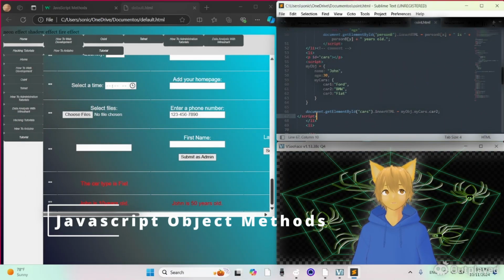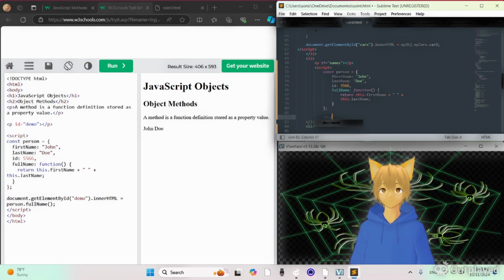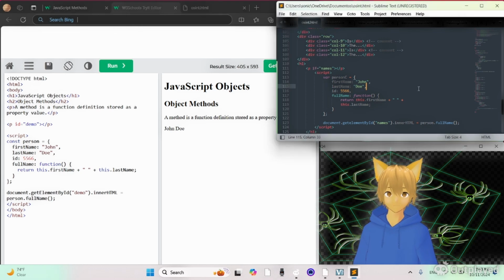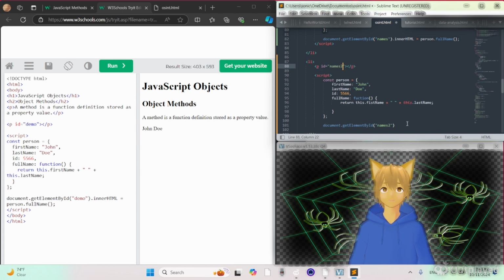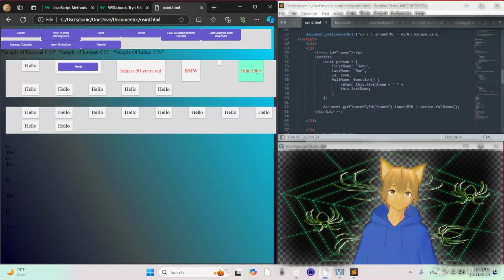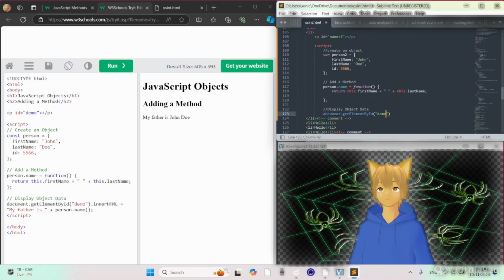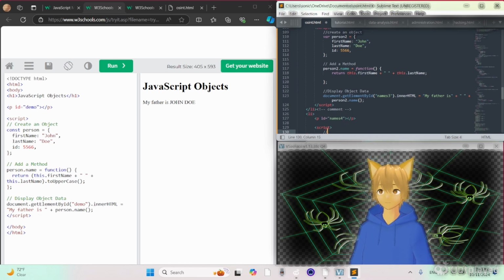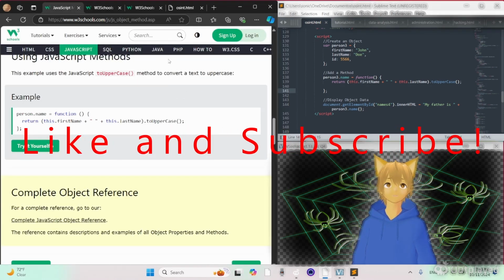Javascript Object Methods